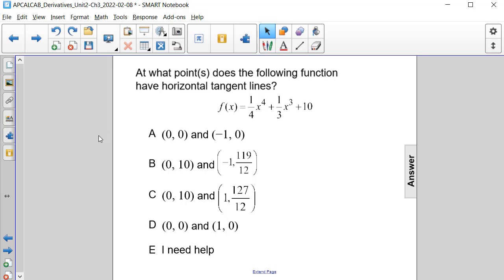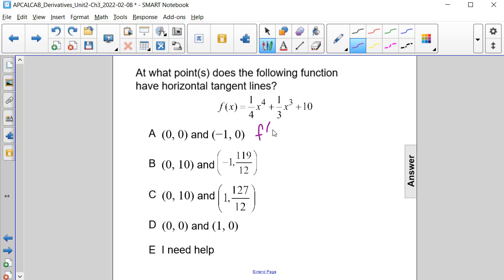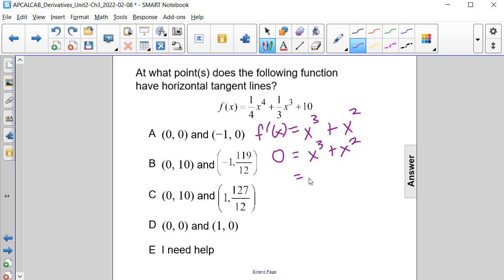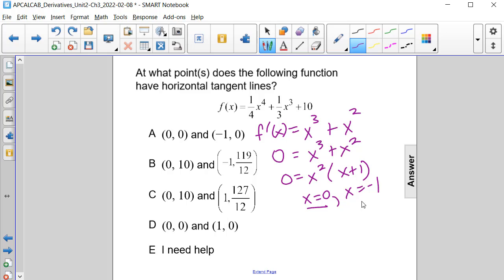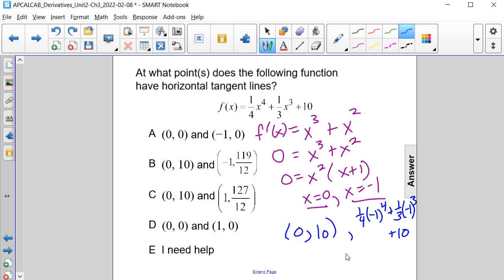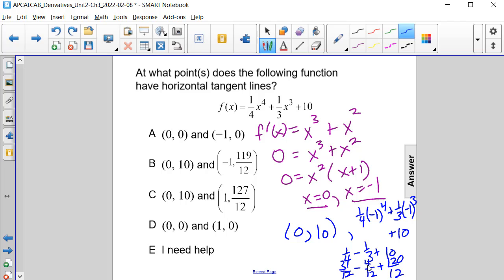AP Calc AB Horizontal Tangent Lines Q06